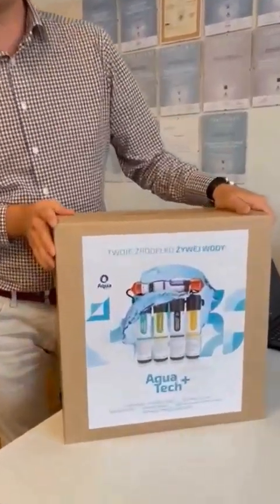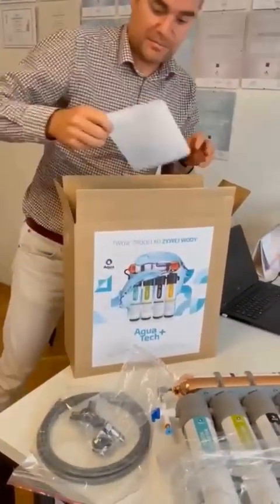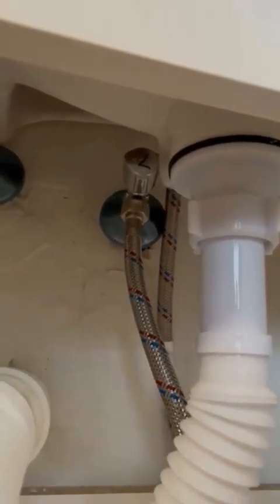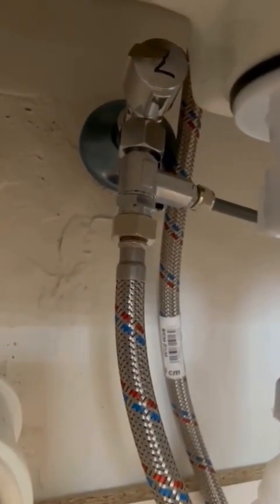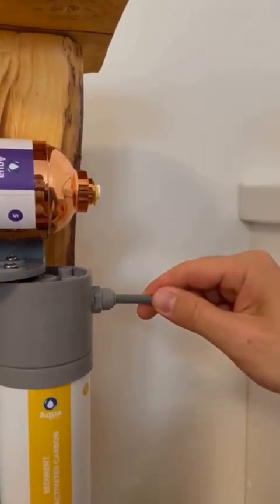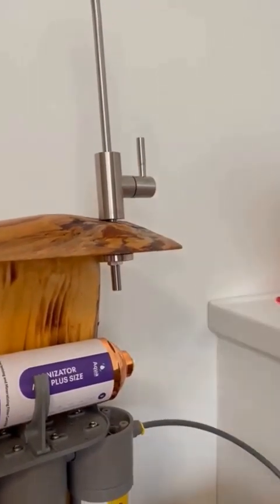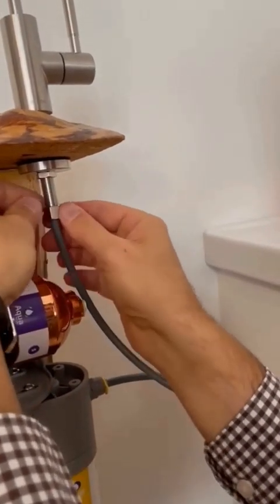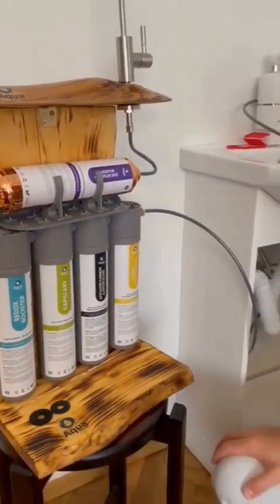Aqua SativaLife installation